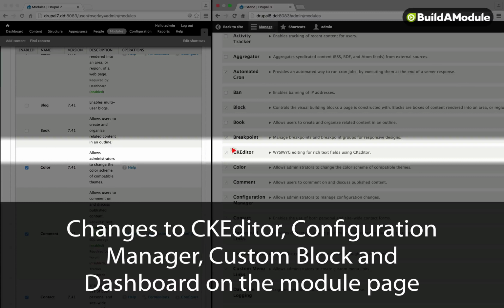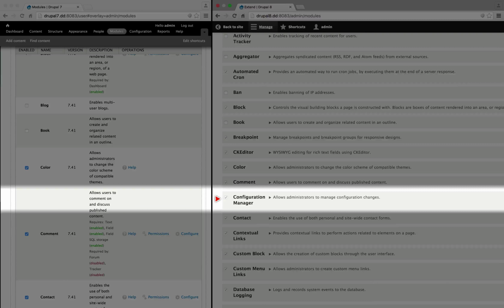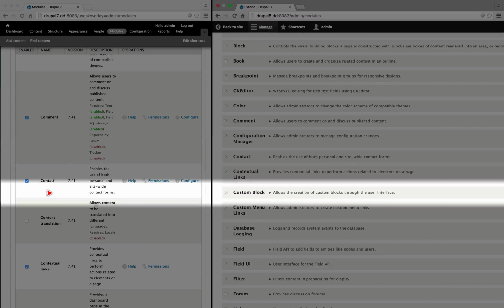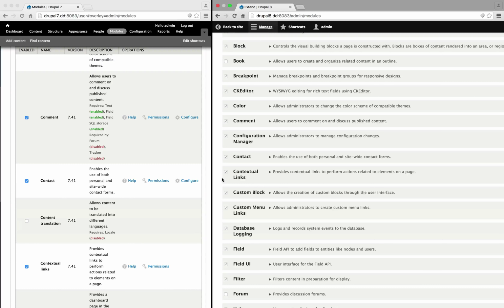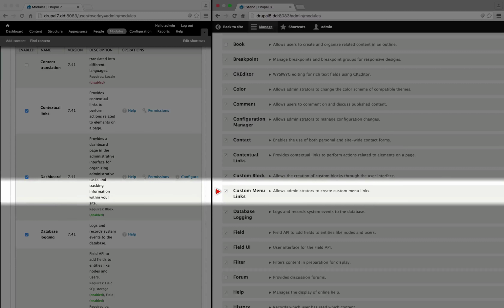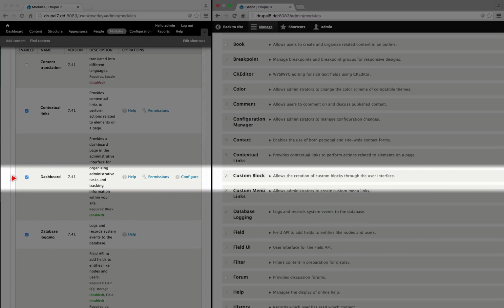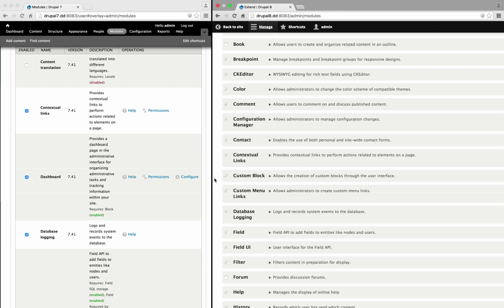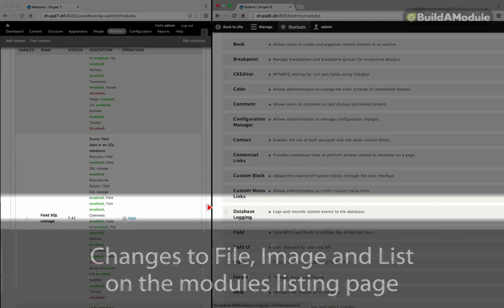63. Changes to CKEditor, Configuration Manager, Custom Block and Dashboard on the module page